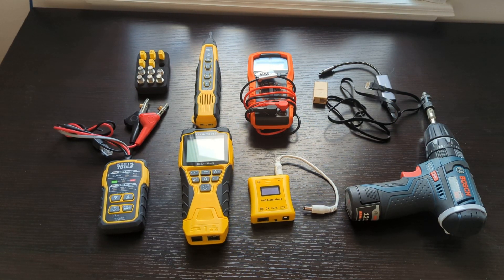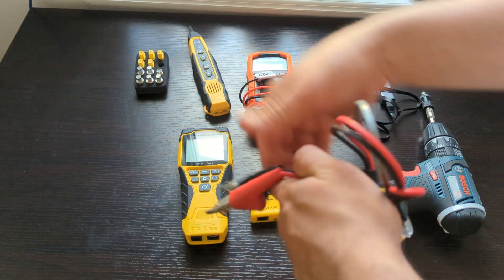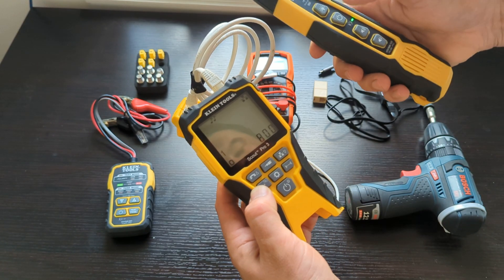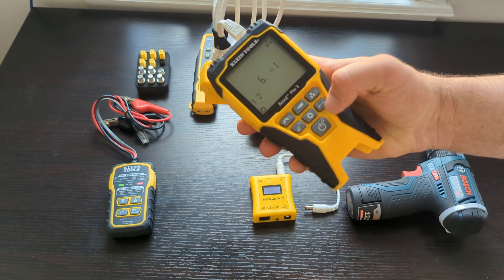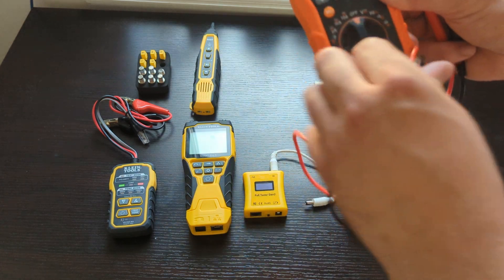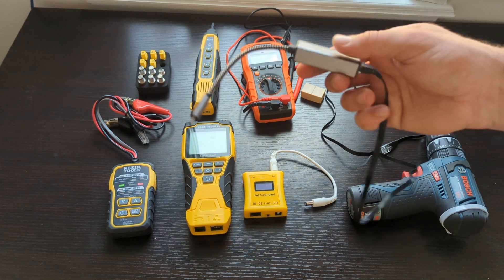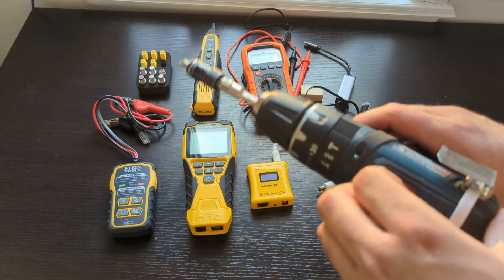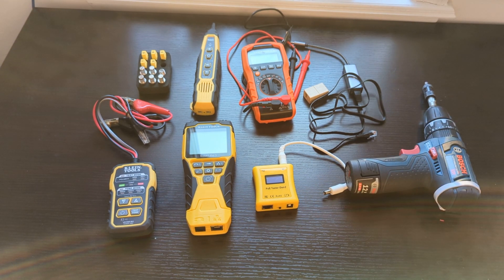Basic electronic devices for Low Voltage Technician.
Exploring my preferred set for testing and diagnostic networks and cables of Low Voltage Technician.